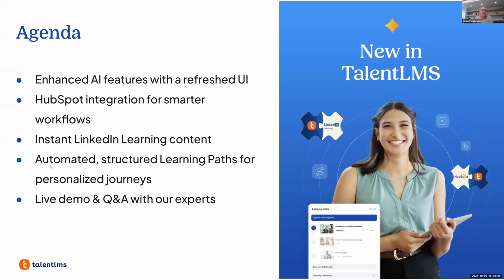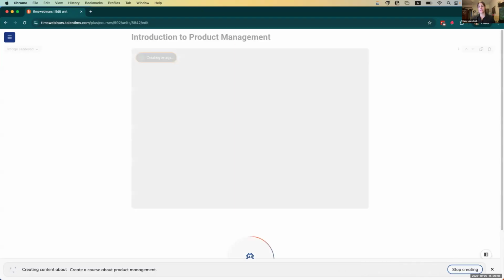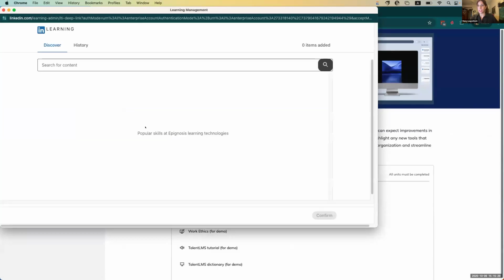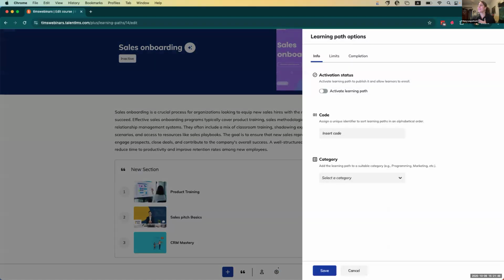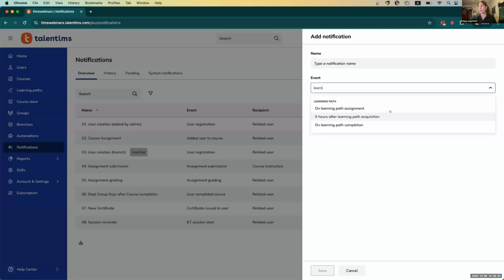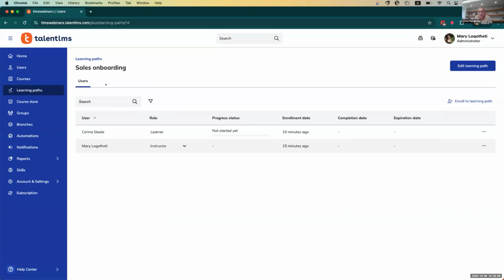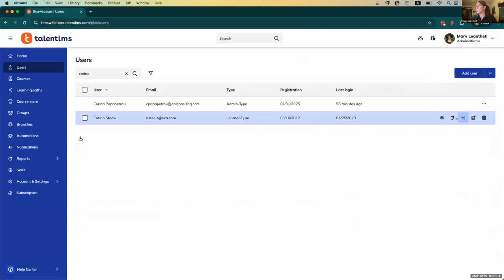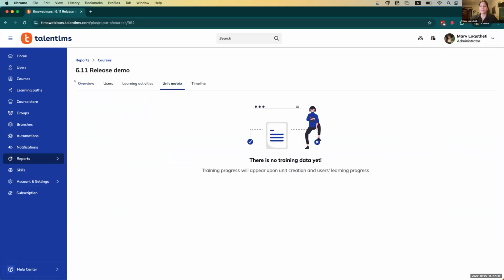Inside TalentLMS 6.11: Next-level training with powerful integrations & personalized learning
See how the latest release levels up your training with practical AI, smoother workflows, and richer content. In this live session, our product experts will walk you through the highlights, show the features in action, and answer your questions.

- Enhanced AI features with a refreshed, cleaner UI that speeds up course creation
- Native HubSpot integration for smarter, trackable workflows across sales and learning
- Instant access to LinkedIn Learning content so teams can start learning right away
- Automated, structured Learning Paths that adapt to each learner for personalized journeys
- Live demo and Q&A with our experts